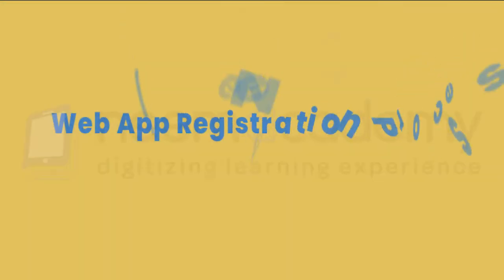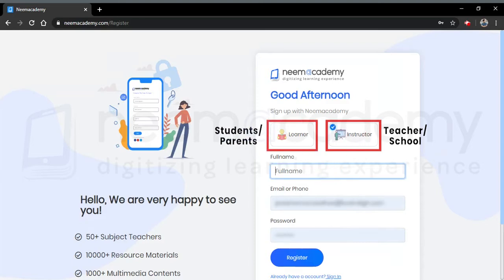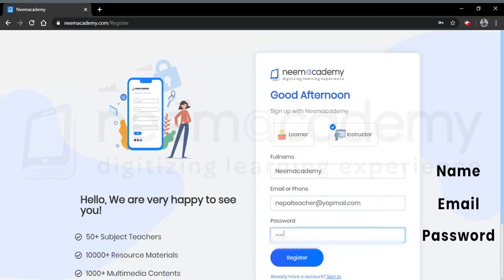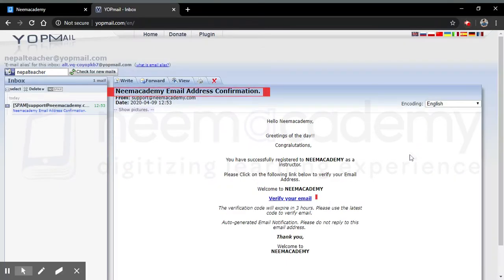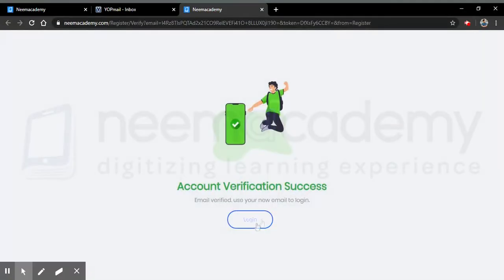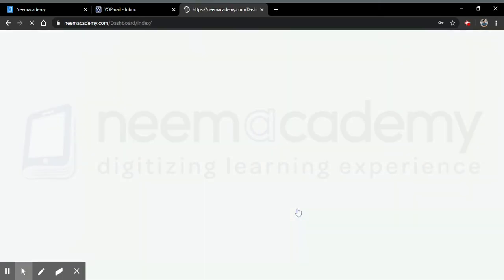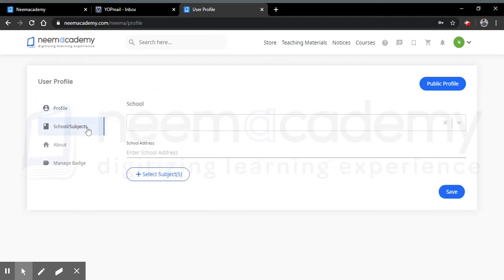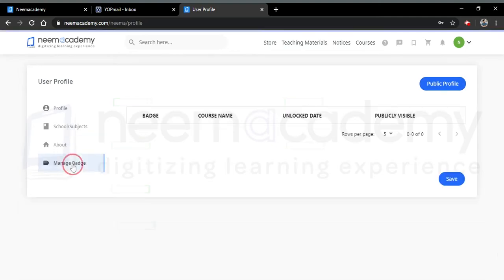How to register Neemacademy account on web?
Here's a step by step guide for you to get started with Neemacademy on web, both for Learners and Instructors.